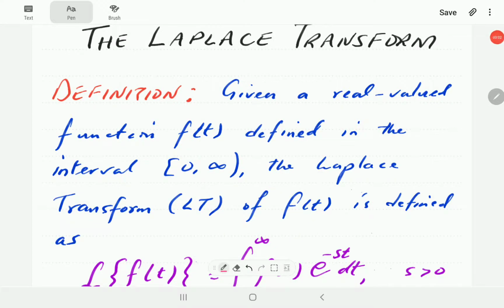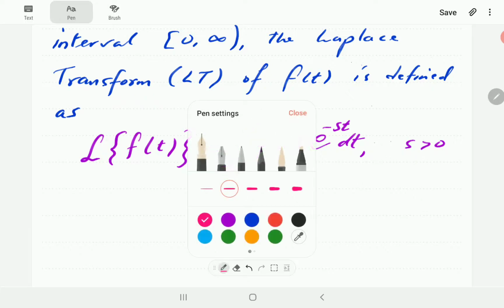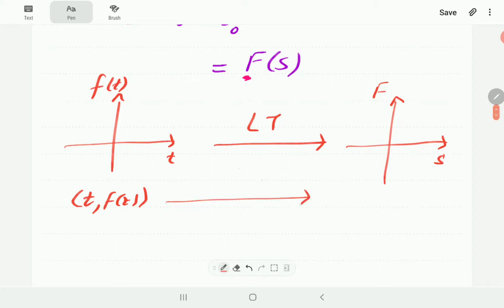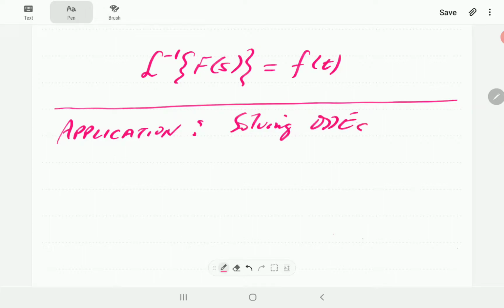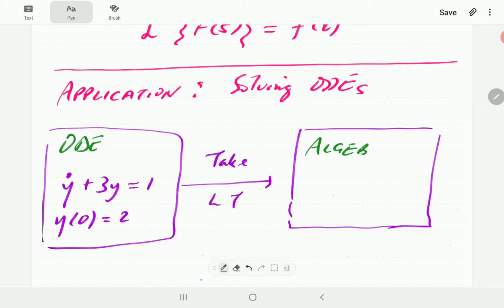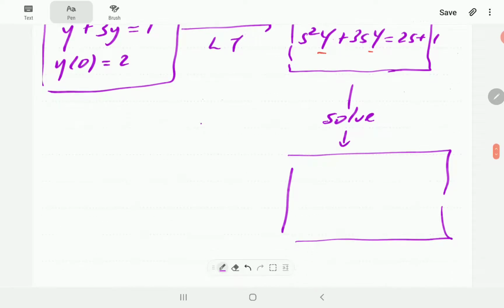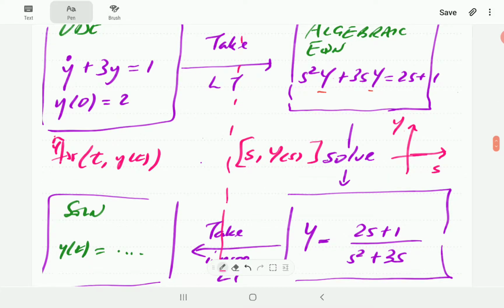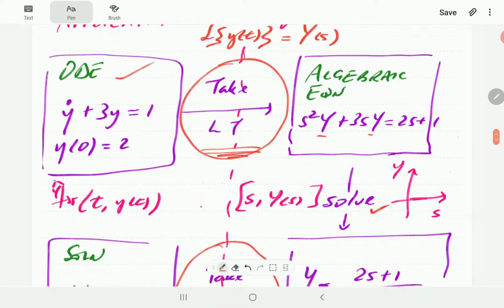Introduction to Laplace Transforms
We introduce the Laplace transform and outline its usefulness in solving ODEs